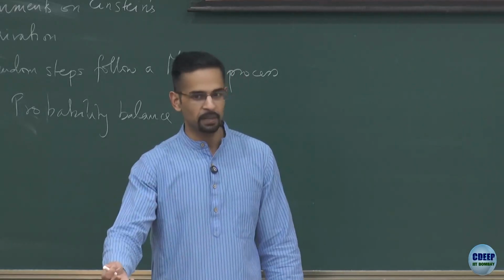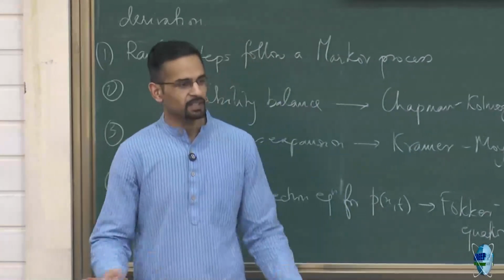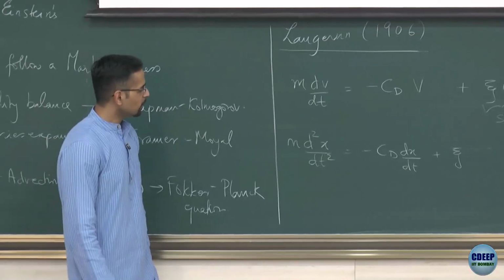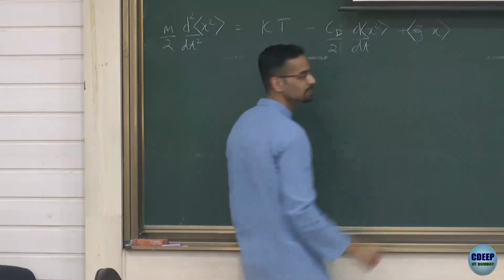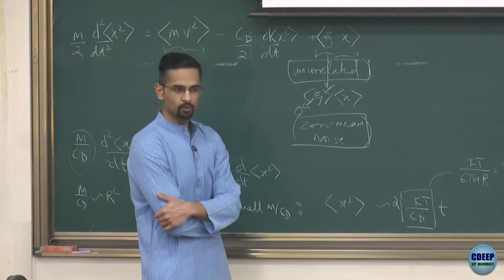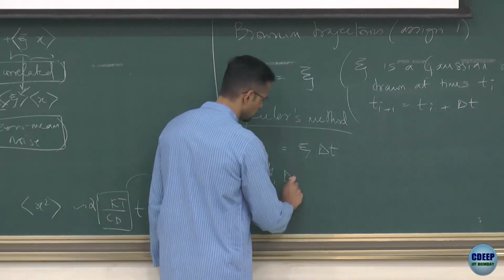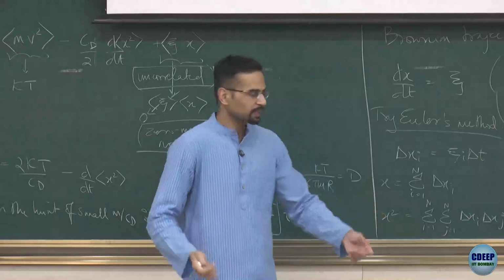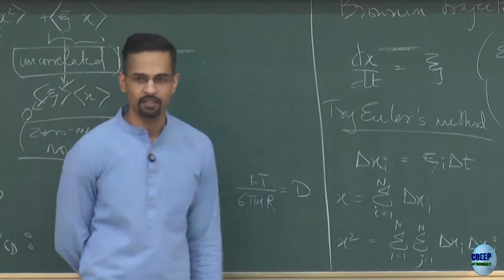CL677 L3 - Langevin's Derivation